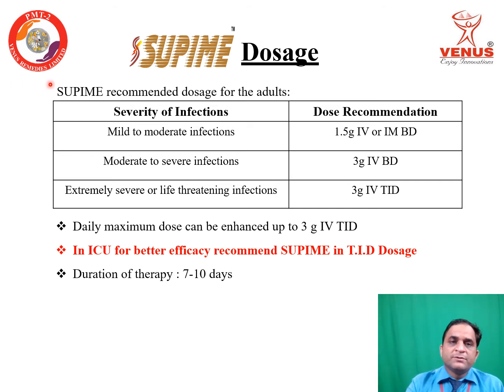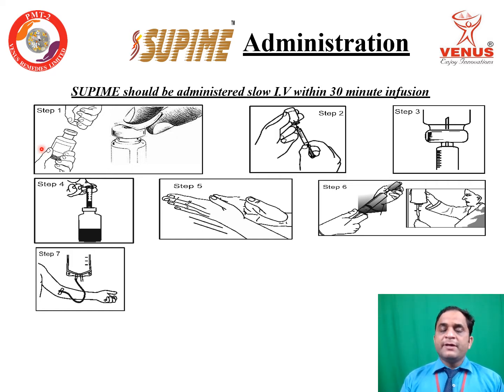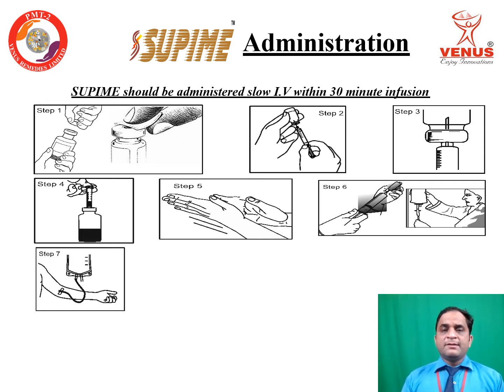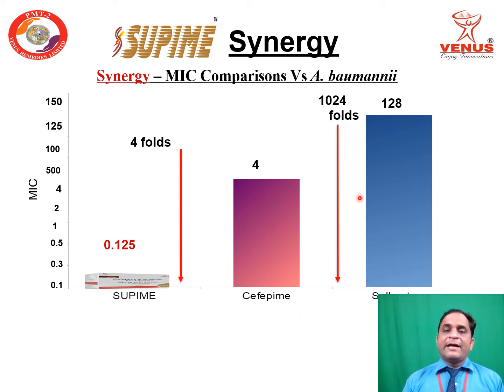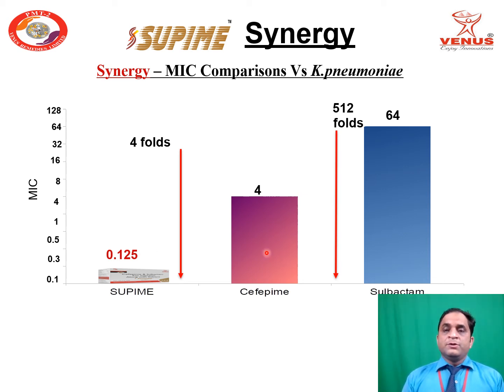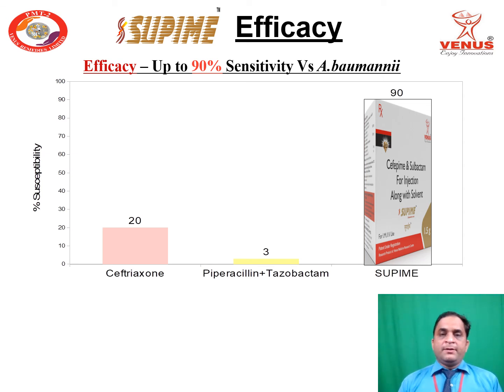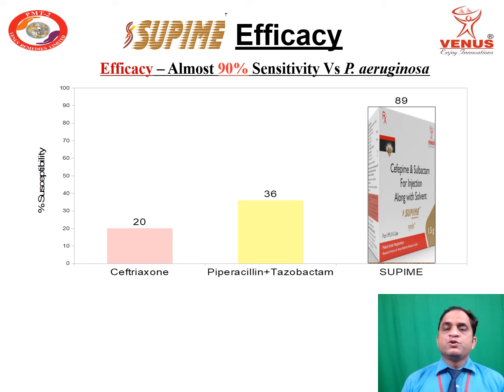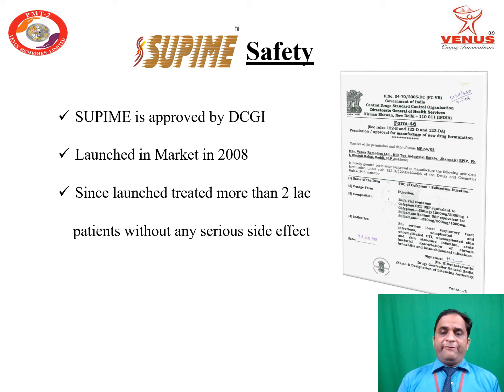SUPIME Training Video Part 3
SUPIME This video contains the following information about SUPIME Dosage of Supime Administration of Supime Storage conditions of Supime Unique selling Points of Supime